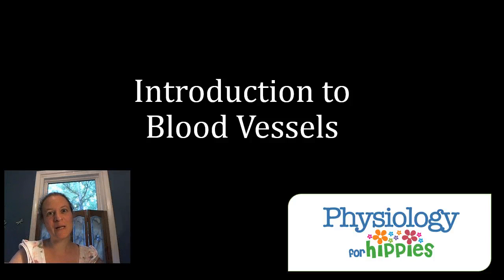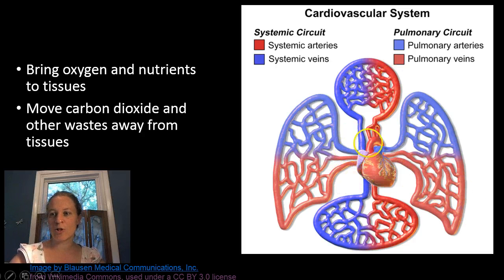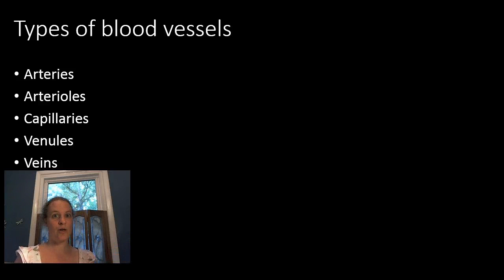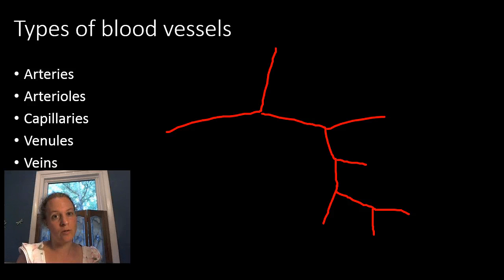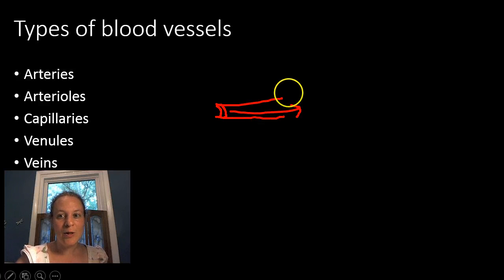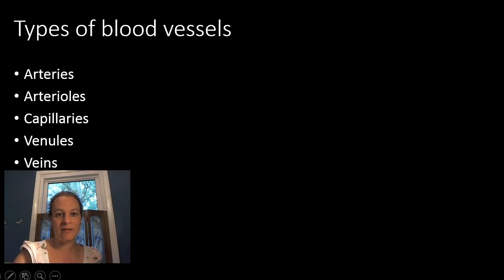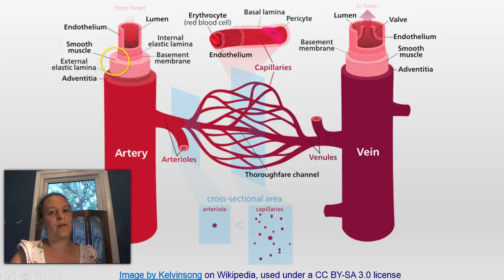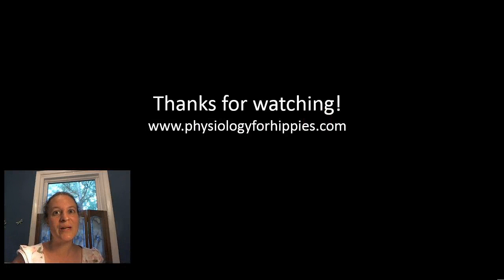Intro to Blood Vessels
An introduction to the blood vessels: This video is a basic introduction to the vasculature. We'll be building from here for the rest of the month.